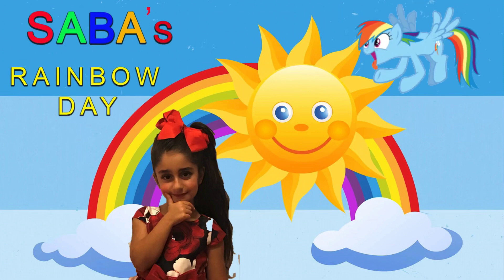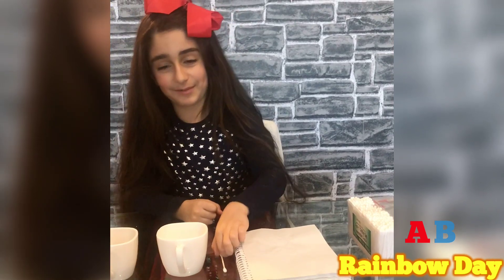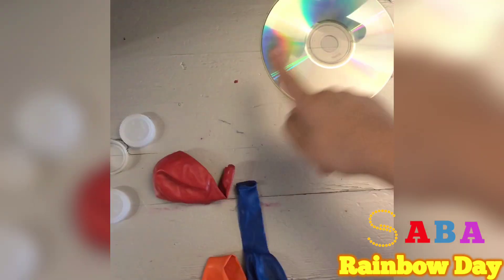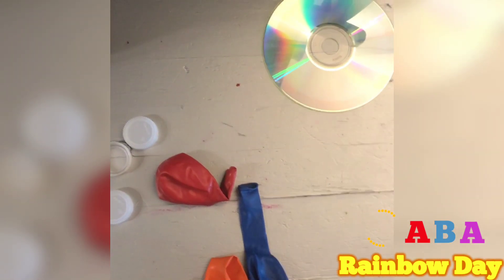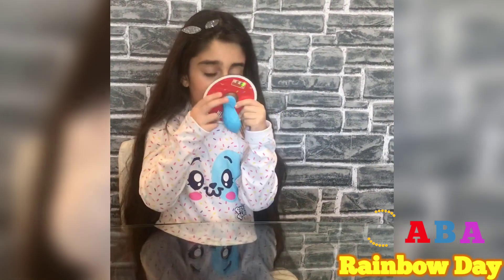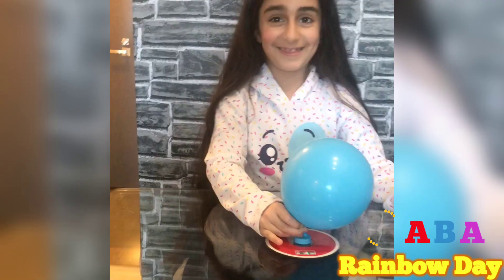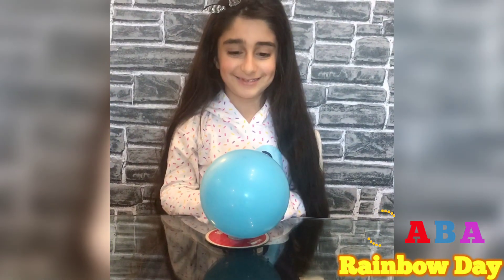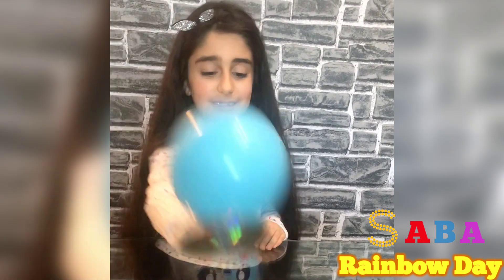SCIENCE EXPERIMENTS FOR KIDS TO DO AT HOME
COOLEST EASY Science Experiments You Can Do at Home for Kids
There are lots of activities to do using everyday household items including Balloons, Gloves, Baking Soda, Vinegar and more!
Join Saba Rainbow Day to learn and do easy home science experiments.